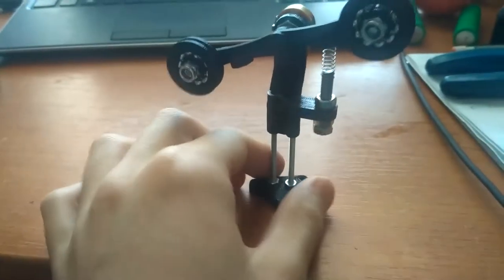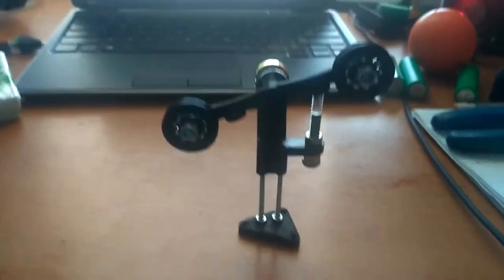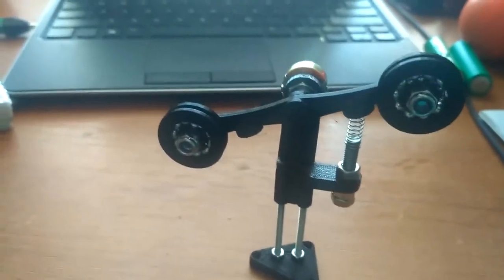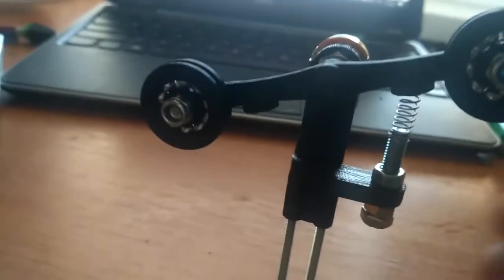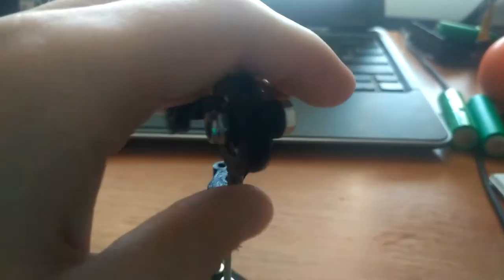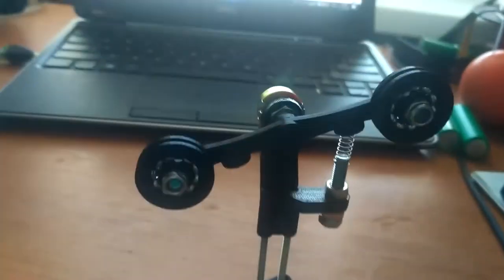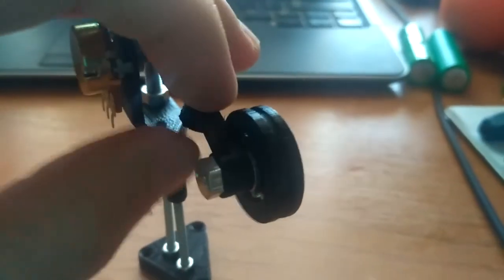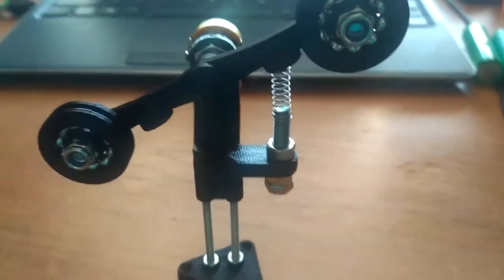Tedro's filament extruder #2 Filament tension sensor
In this video I'm showing you how I'm going to be measuring tension of the filament in my filament extruder. Check this thing out on thingiverse: